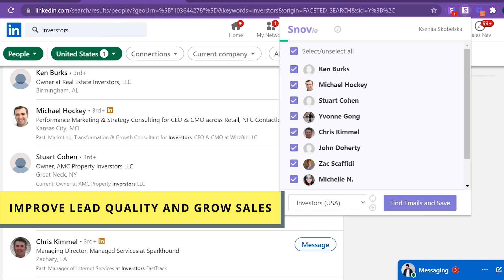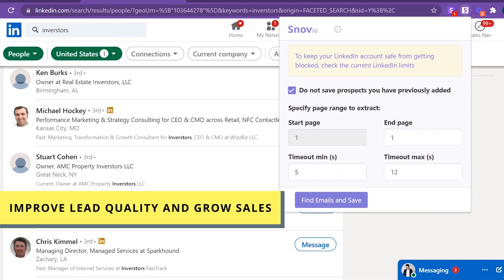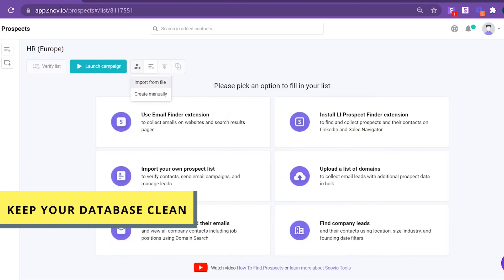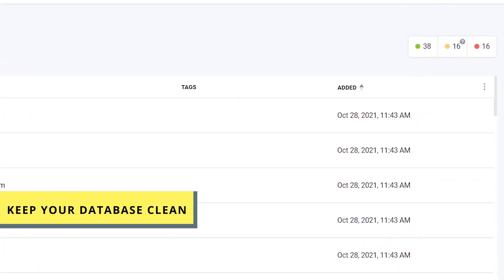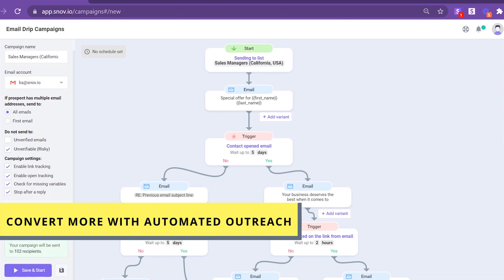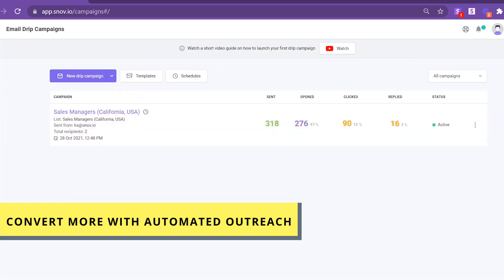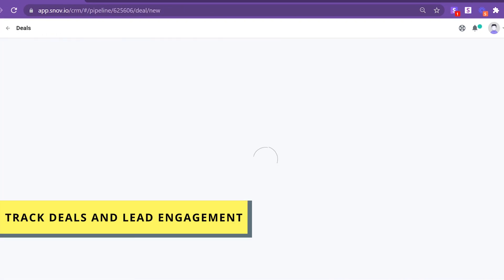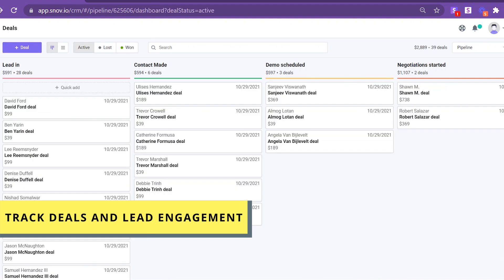Welcome to Snov.io: CRM, Prospecting & Outreach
Welcome to Snov.io!

With over a dozen tools, 1 million users and accolades for easiest implementation, set-up, admin and best estimated ROI, we know what sales want. It’s simplicity, multifunctionality and results.

From sales and fundraising to marketing and SEO optimization - Snov.io helps your business grow.

✅ Improve lead quality and grow sales
✅ Convert more with less effort with automated outreach
✅ Keep your database clean
✅ Track deals and lead engagement
✅ Get your whole team on the same page with unlimited teamwork.

All your favorite sales tools and features come together in this easy sales ecosystem with free CRM. Your sales experience is finally tailored to fit your sales strategy.